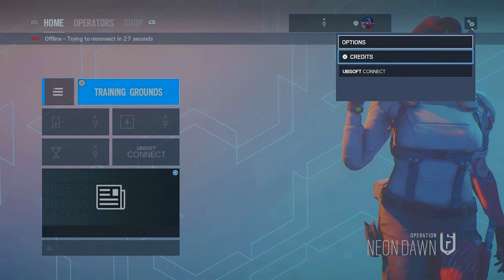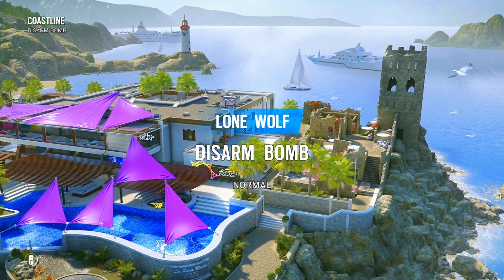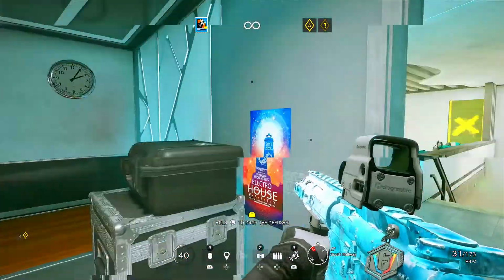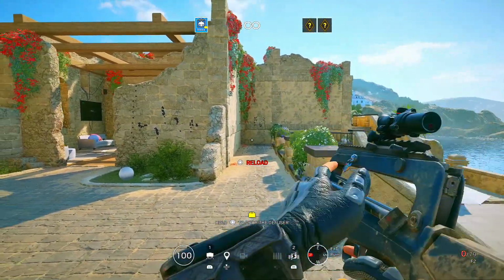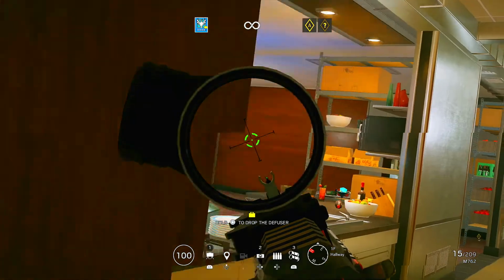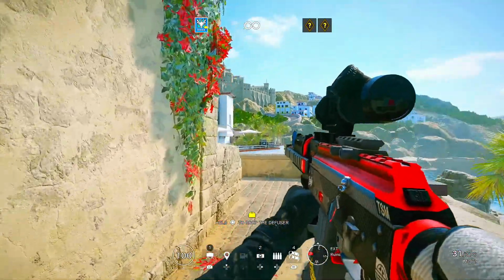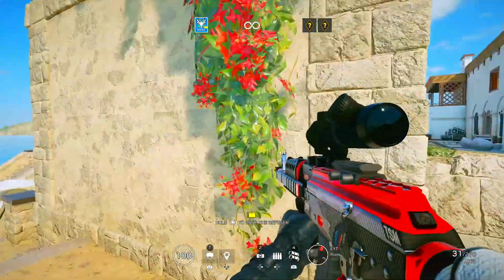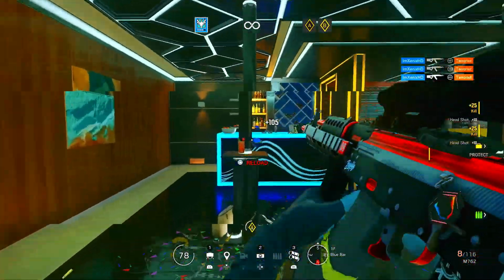How to Get Beaulo Like Aim on Controller in Just 6 Steps! - Rainbow Six Siege (PS5)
Start: (0:00)
Settings: (0:46)
Drill 1: Pistol One Taps (1:12)
Drill 2: Quickscopes (3:34)
Drill 3: Recoil Control (5:13)
Drill 4: ADS Only (7:00)
Drill 5: Normal Run (9:11)
Drill 6: Speed Run (12:21)
Outro: (15:38)

My current sensitivity:
Vertical: 30
Horizontal: 70
Right Deadzone: 5
Left Deadzone: 6
ADS: 1x - 22
         1.5x - 32
          2x - 32
          2.5x - 32
          3x - 32
          4x - 32
          5x - 32
          12x - 32